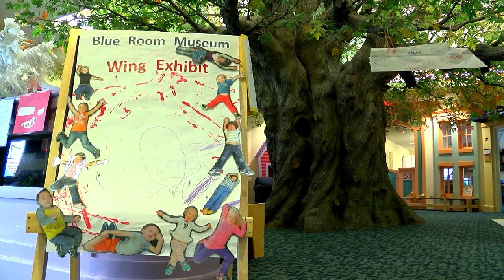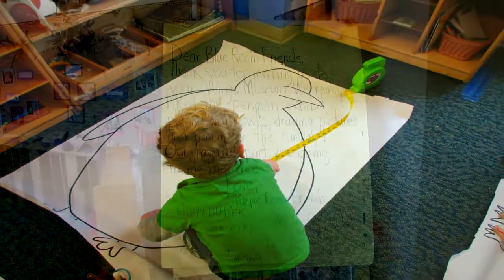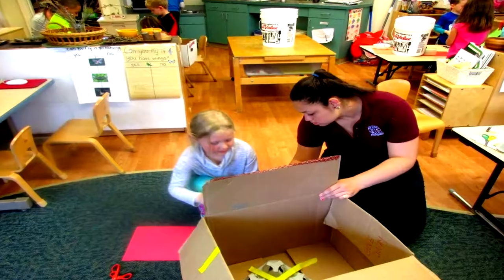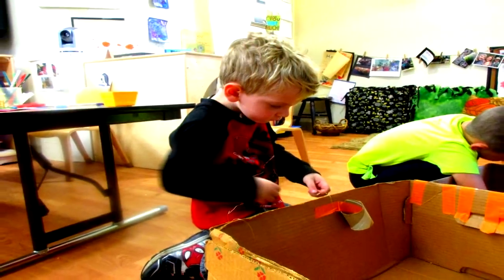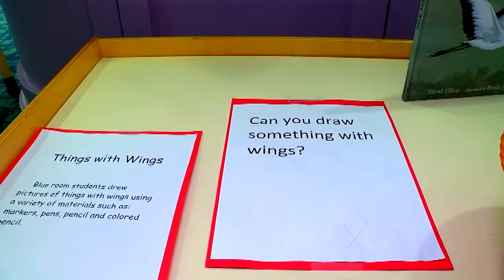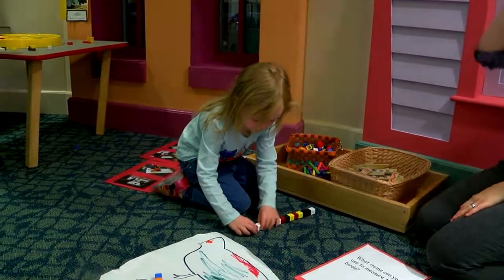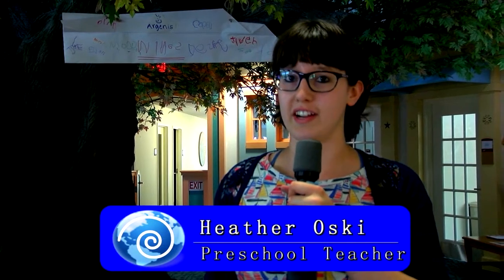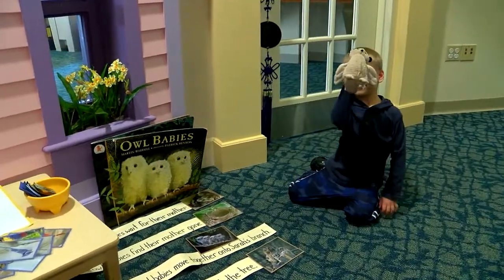The Wings Museum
A CECE News Report on The Wings Museum at the Child and Family Development Resource Center at Eastern Connecticut State University.

The Wings Museum was the culmination of a long investigation. The Investigations curriculum is centered around engaging projects—called “investigations”—on topics that are selected by children, teachers, and families. Supported by their teachers, children investigate a topic in learning centers, small collaborative groups, whole group activities, movement and music experiences, and/or outdoor observation. Over the semester, children acquired background knowledge on wings and used it to create the exhibit and invite their peers to learn from them.